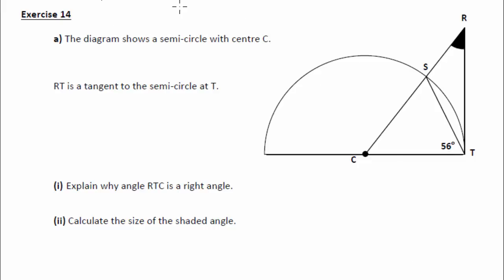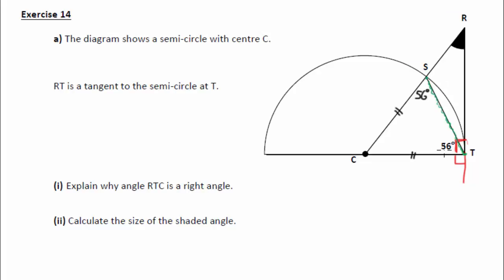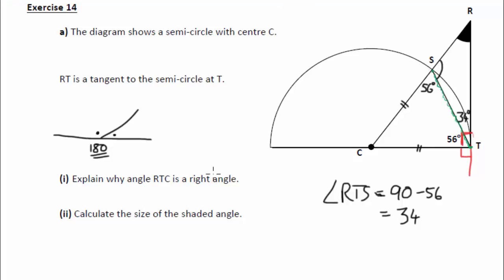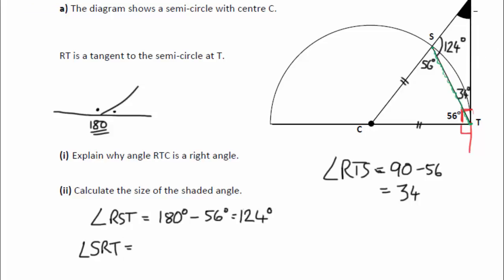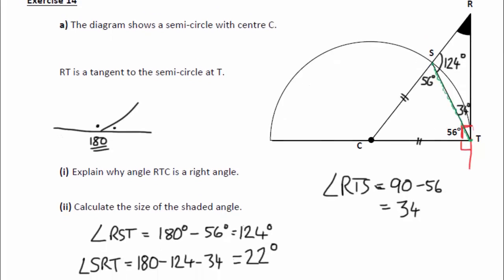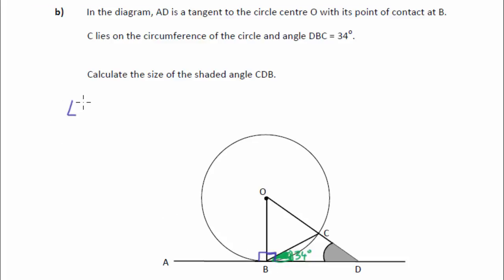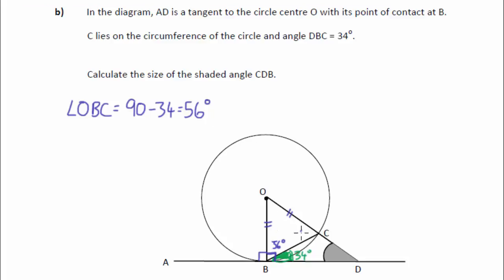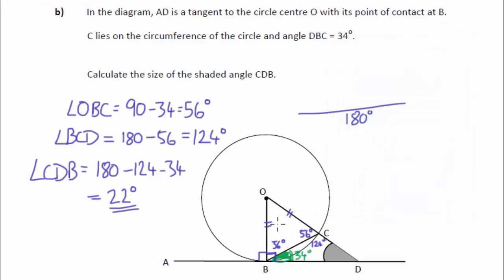Nat 5 Starter 9: Lines, angles & circles